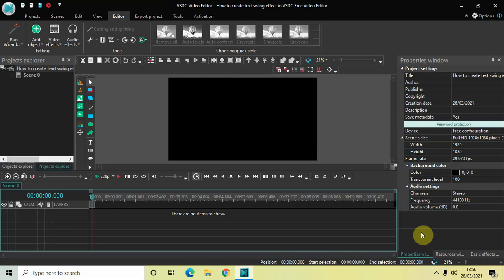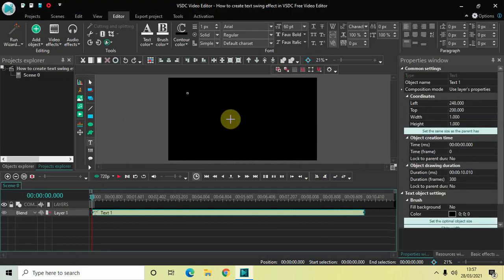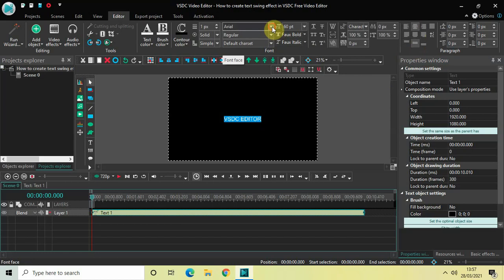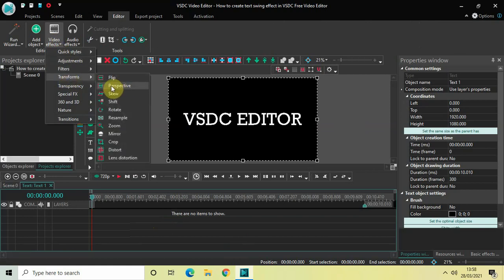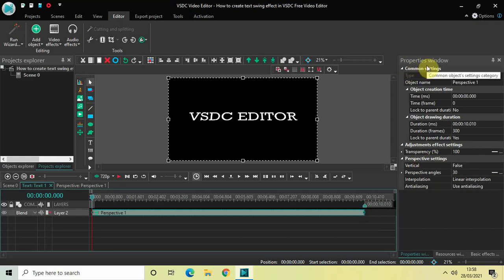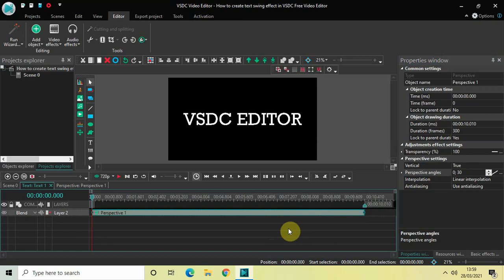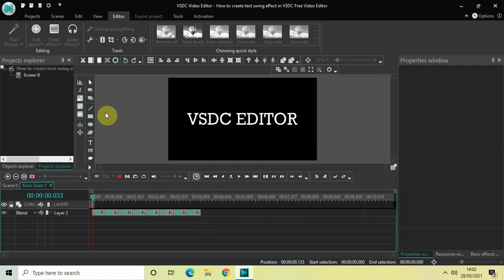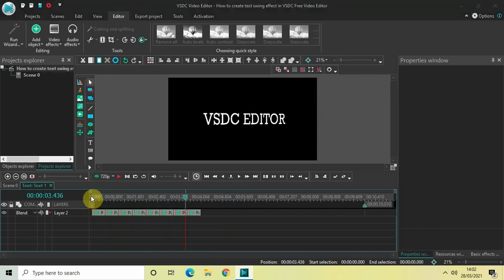How to create text swing effect in VSDC Free Video Editor?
VSDC Video Editor Beginner Tutorial - In this video, ,I show you how you can create a text swing effect in VSDC Free Video Editor.